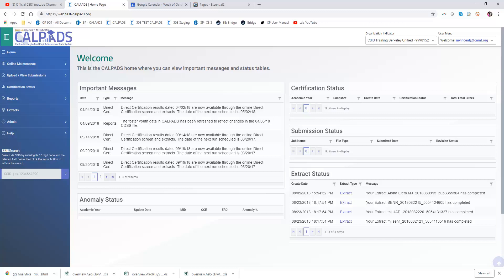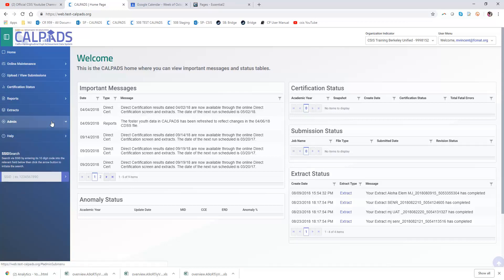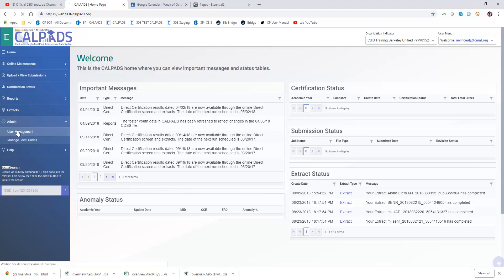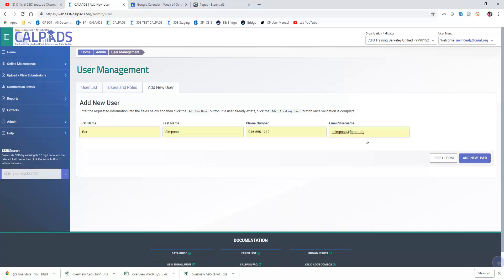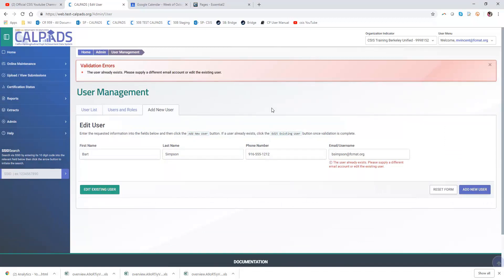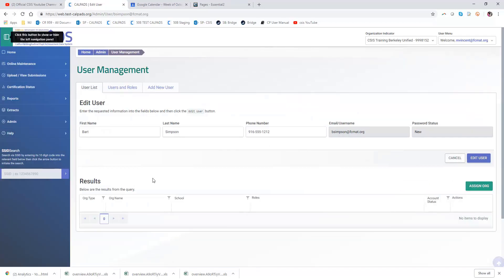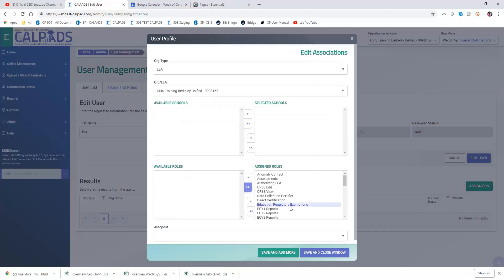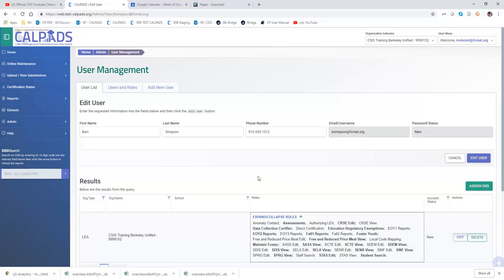Quick Demo: Add an LEA/School user Org Type to an Exisiting User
This demonstration shows the steps to associate an Org Type in an LEA to a User who is already in the system, possibly in a different LEA.